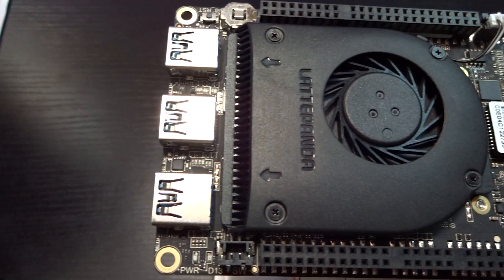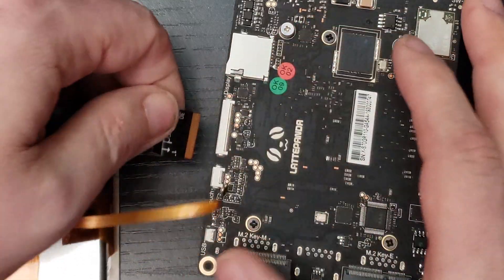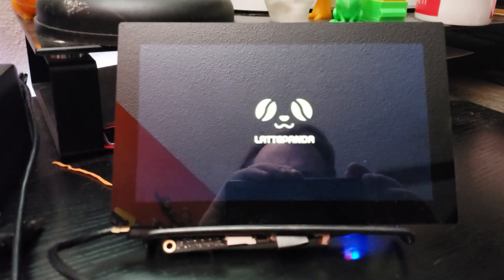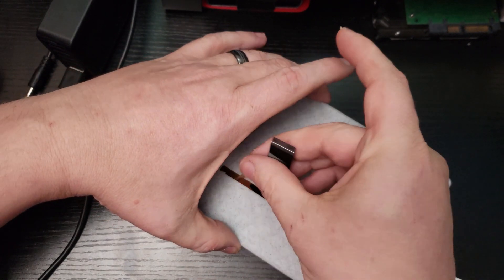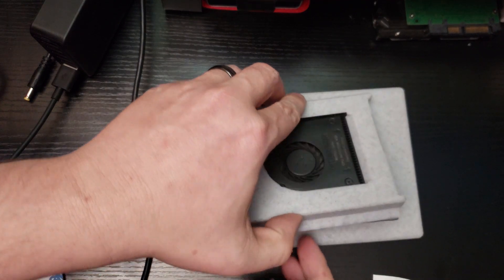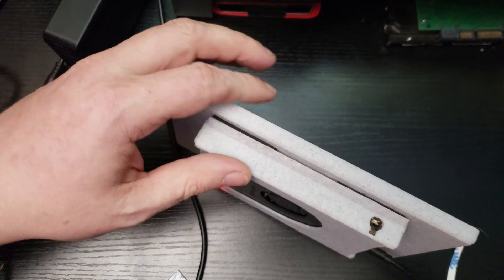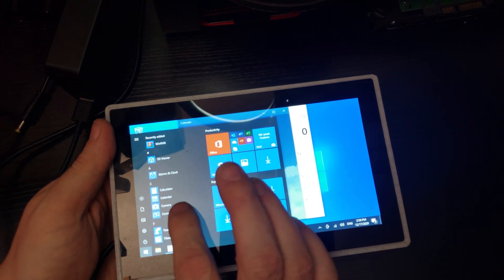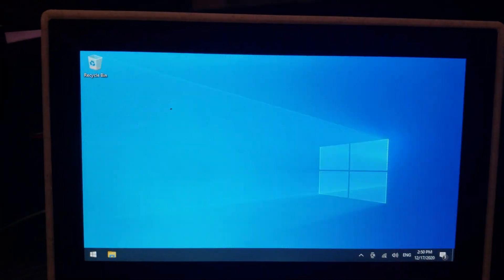7" Touch Display (eDP) for LattePanda Alpha & Delta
The LattePanda 7" Touch Display adopts IPS screen technology, support 178-degree visual Angle, 1024 x 600 high resolution, and high color saturation, achieve excellent picture.

Unlike other normal HDMI screens, this display uses eDP interface and has the best compatibility with LattePanda alpha & delta (not compatible with LattePanda V1.0). It allows you to set screen power, brightness, contrast, and other parameters directly in the OS or APIs.

FEATURES
- 1024 x 600 high resolution
- Capacitive screen

SPECIFICATION
- 1024 x 600 high resolution
- Transmittance：85%
- Surface Hardness： 6H
- Response Time: ≤16ms
- Tapping Durability: 200,000,000 times
- Supports LattePanda Alpha & Delta
- Connector: 10cm FPC Extension Cable
- Dimensions: 180*110*5 mm / 7.1*4.3*0.2 inches

7" Touch Display
LattePanda Delta 432